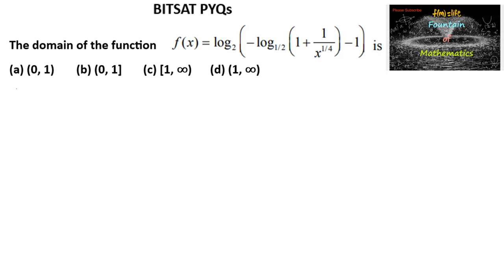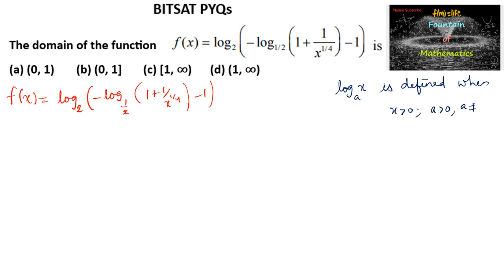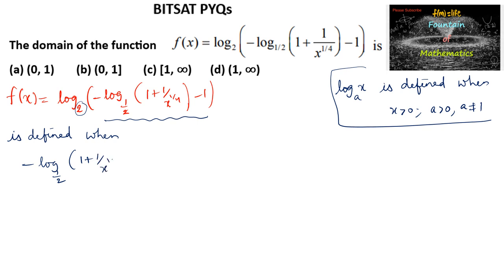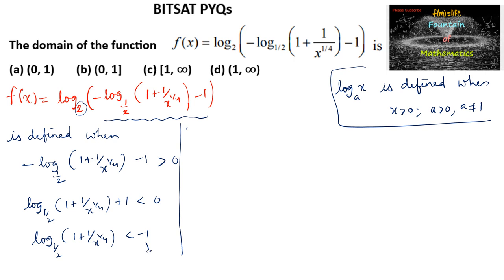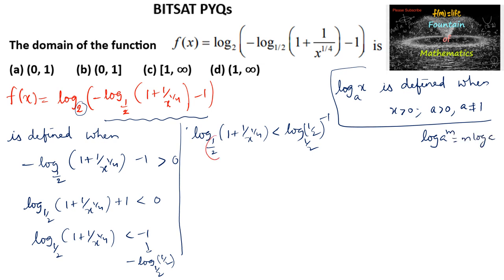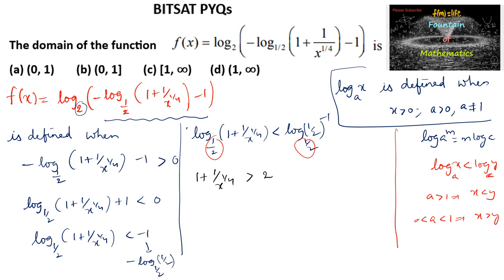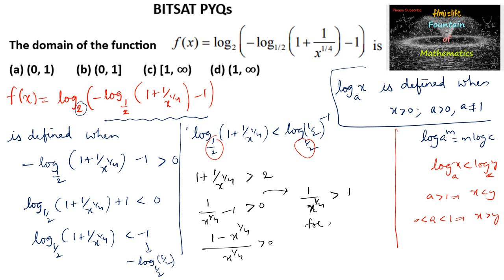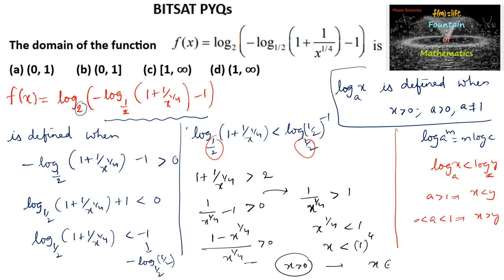The domain of function f(x)=log(-log(1+1/x^1/4)-1)|Relations Functions|PYQ|Range|VIT|CET|JEE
Relations and Functions@FountainofMathematics